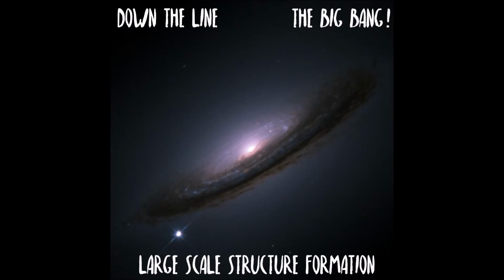Episode 04: The Big Bang (Part 4) - Large Scale Structure Formation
Today we talk about the formation of the early galaxies, (including the Milky Way galaxy) the first stars, and the smallest to largest structures in the galaxy!

 Rosevere - The Idea of Space
Parvus Decree - Space Travel